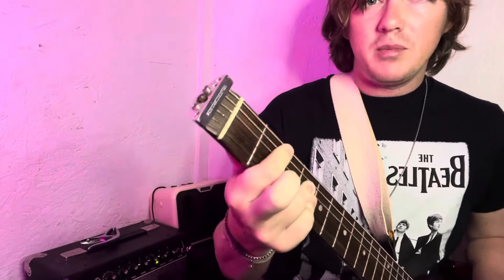Heathens - twenty one pilots Guitar lesson + Tutorial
How to play heathens by twenty one pilots on guitar.